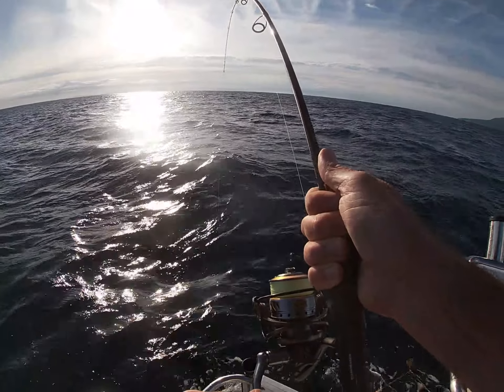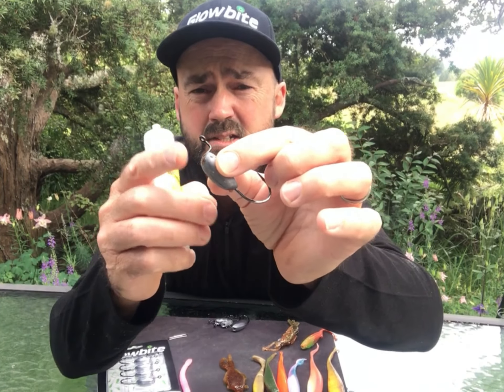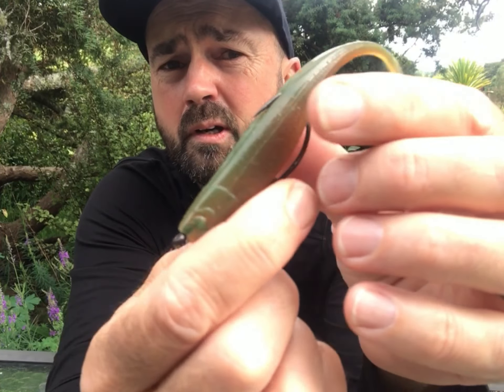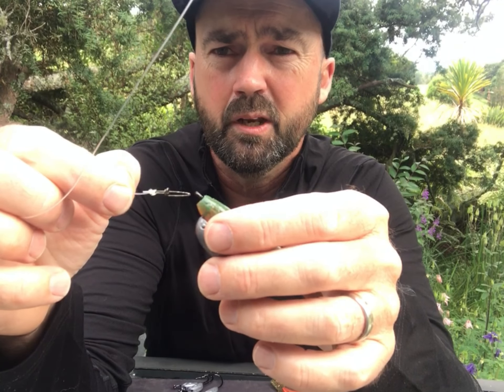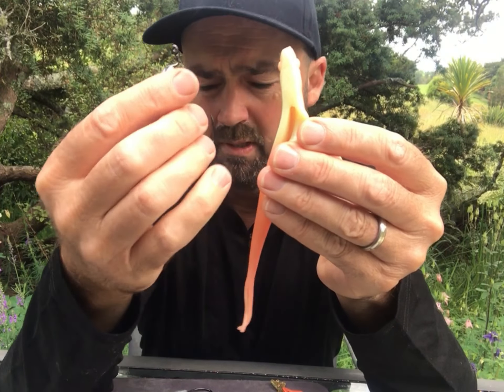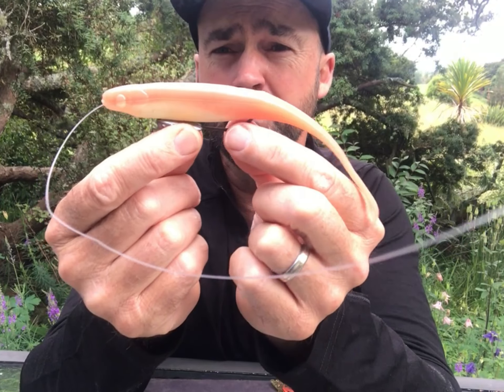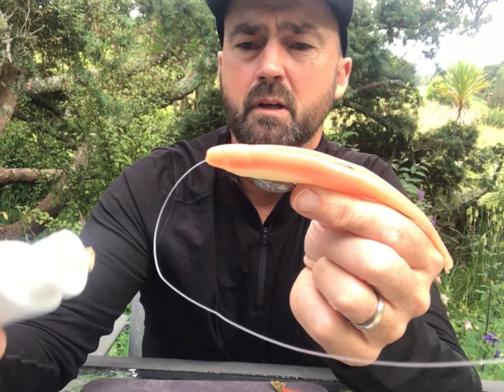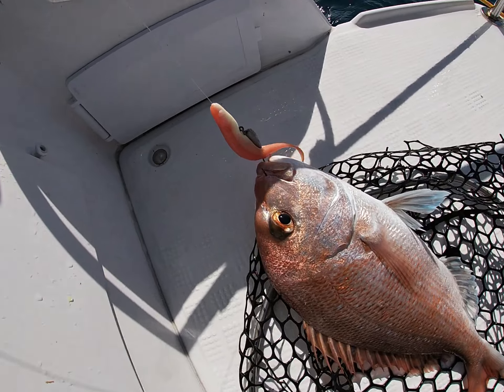Glowbite Bleeder Jig Head Tips and Tricks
New design soft bait jig head with fish scent dispenser.
Fishing action and how to rig and fish this kind of lure.